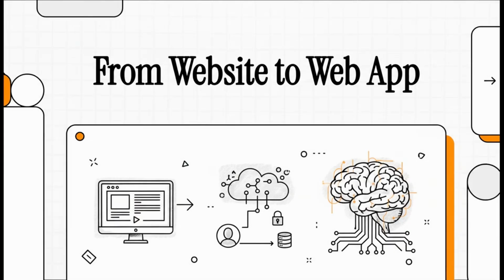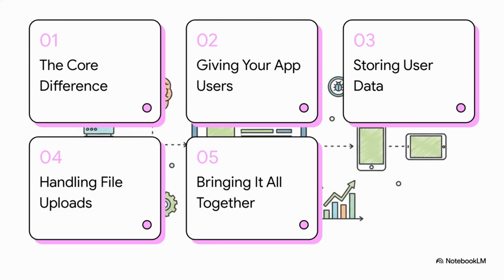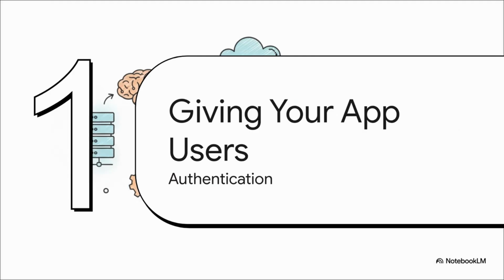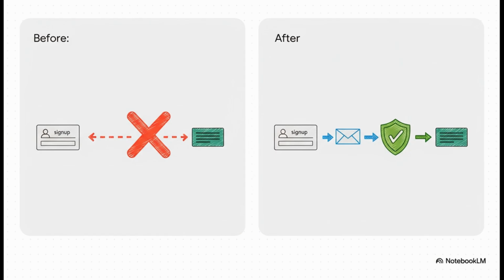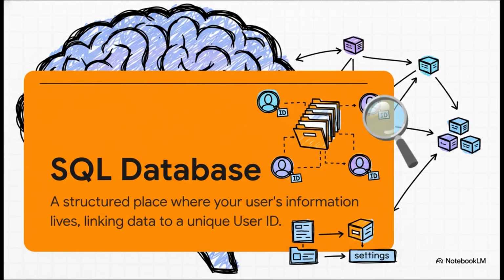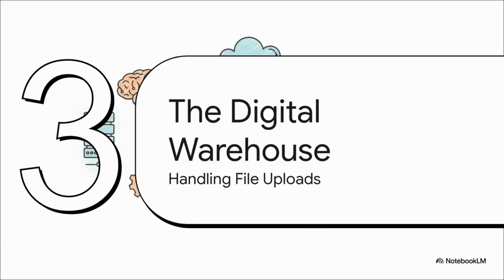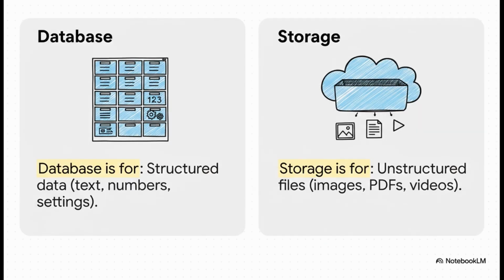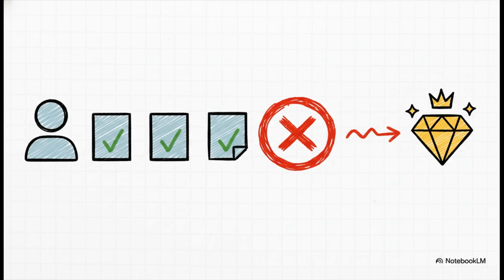How to Build a SaaS Web App with AI (2026 Full Guide)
The secret to a successful SaaS isn't just a pretty design—it's persistence. In this video, we’re using AI as our co-pilot to transform a static website into a fully functional, monetizable web app.

We’ll break down the 4-step build process: user authentication, SQL databases, secure file storage, and connecting your UI to real-world logic. Whether you're a solo founder or a developer looking to speed up your workflow, this is the blueprint for 2026.

🔗 Resources & Links:

Try the AI Tool used in this video: [Link]

Get the Source Code: [Link]

Follow me on X/Twitter: [Link]

📍 Timestamps:
0:00 — Website vs. Web App: The Core Difference
0:50 — The 5-Step Build Roadmap
1:57 — Step 1: User Authentication (The Front Door)
3:40 — Step 2: The App's Memory (SQL Databases)
4:53 — Step 3: Digital Warehouse (Handling File Uploads)
5:53 — Step 4: Bringing It All Together (UI & Logic)
7:00 — How to Monetize Your AI App